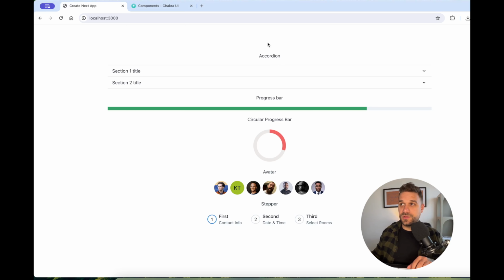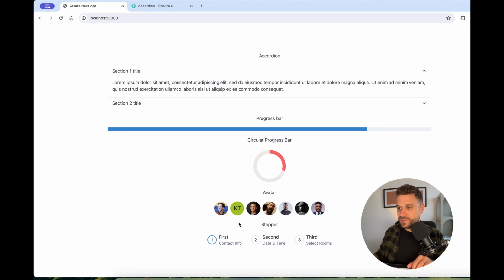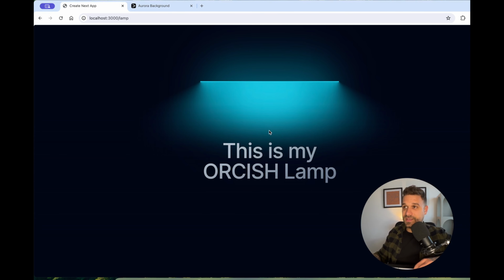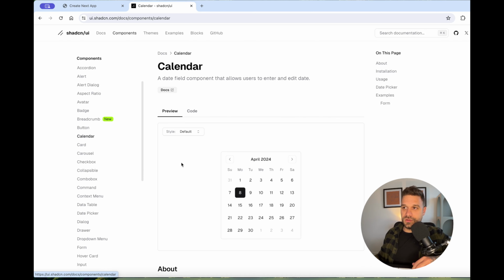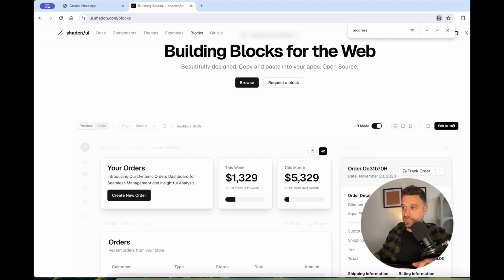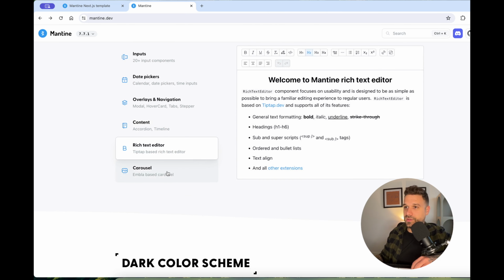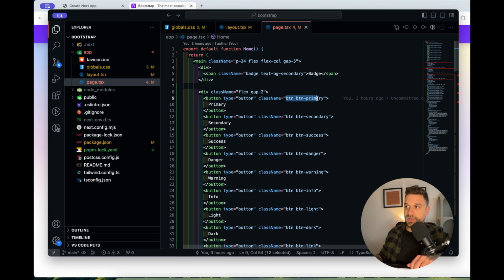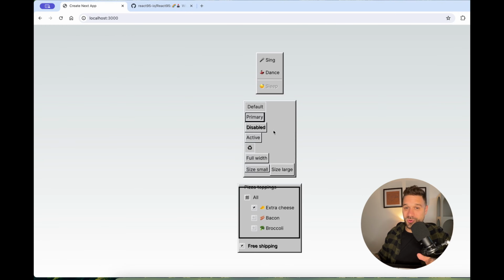5 React UI Libraries You should know about in 2024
Looking for the best React UI libraries in 2024? Watch this video to learn about 5 must-know options, plus a bonus library that will take your UI design to be special!

00:00 Introduction
00:29 First UI Library
04:11 Second UI Library
07:24 Third UI Library
13:38 Fourth UI Library
16:12 Fifth UI Library
19:20 Bonus UI Library
21:12 Conclusion